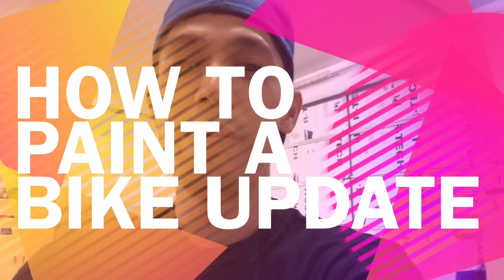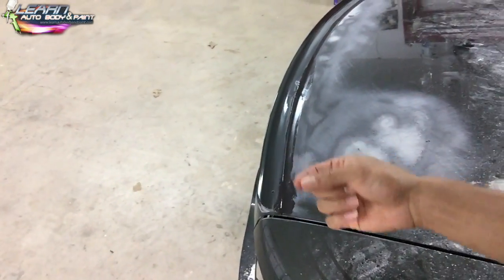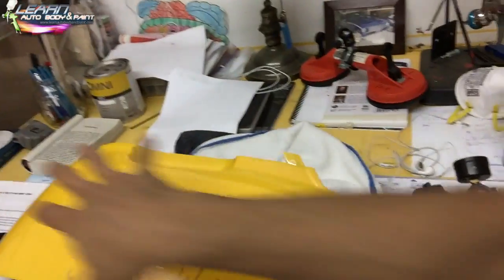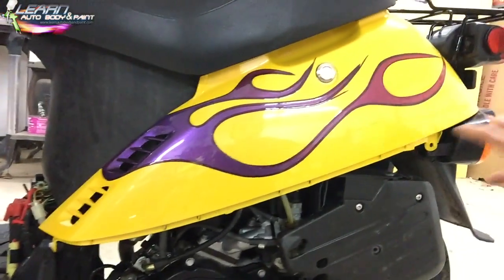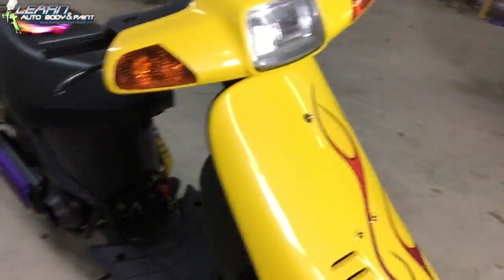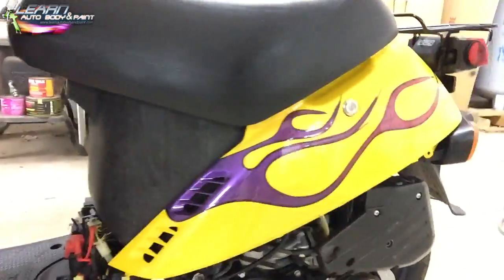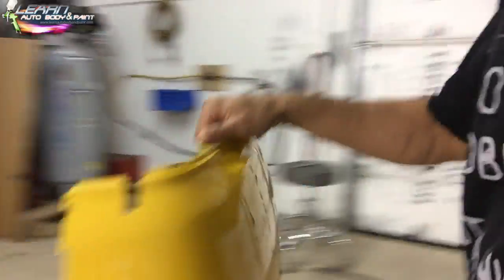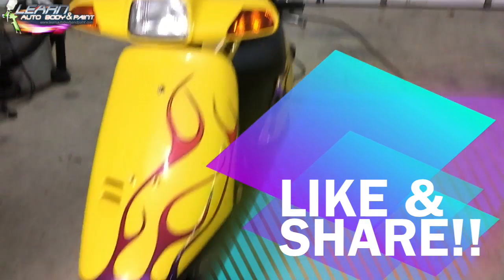How To Paint a Scooter, Moped, Bike Update 98 Honda Elite SR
Read the Blog: How To Paint a Scooter, Moped, Bike Update 98 Honda Elite SR

This is an update on the on the ’98 Honda Elite SR project that I’m working on.

Before the moped project, let me give you an update on the Miata that I’m also doing, which I talked about in my previous videos.

The complete Miata project will be in the LearnAutoBodyAndPaint VIP course.  It’s looking good.  I had to redo an area of the lip spoiler because the first flow of the epoxy was not completely mixed.

You should waste about a tablespoon of epoxy before you use it.  This is an important tip so you don’t mess up like I did.

I also had to redo the tab of the scooter.  It was broken and I thought it was missing.  But, it was actually on the scooter.  I put some epoxy on it so I can put the panel on tomorrow.

I just painted the moped this morning.  I didn’t want to clear at night because of the bugs.  It took me about an hour.

With the panel, I did a yellow with a little bit of gold pearl and silver flake.  I even put my name on the side which came out really nice.

The Advantage Clear Coat is pretty good.  It has a nice gloss to it.  We’ll see in a week how it looks.  But, if it needs a little buff, then we could water sand it lightly with a 2000-grit sandpaper and buff it out.

I did purple paint at the front bottom so the caps are purple too.  And, plasti-dipped all the rims of the bike with flat black.  I also painted some parts with SEM Bumper Paint.

The muffler piece is purple. I left the bottom pieces purple and signed it with my name. It looks pretty cool.

The paint and the flames look mean under the sun.  It has a red pearl in it.  The whole idea was to have the flame go toward the left side of the bike.

The left side is flamed out.  There are no flames on the right side.  It’s just my signature on it.

On the front, the flame starts with purple at the bottom, then turns into red, then orange at the topmost part of the flame.

On the side, I did a purple flame that turned red toward the back.  I wasn’t able to use orange on this flame because I used up all my purple color to fade into red.

I was thinking of doing flames on the top but decided to just leave it yellow. It’s an eye-catcher.

This is all pinstripe.  I did a pinstripe over the flames because I messed it up.

When I was taking the fine line tape off, I used the cheap primer under it.  Instead of using the 2K primer, I used the rattle can primer.

Some of the yellow base coat started coming off when I took the fine line tape.  So, the only way to hide it is to pinstripe it.

I pinstriped everything in my living room last night while watching TV.  This morning, I just put clear on it and it came out really nice.

Everything will be in the VIP course including the screw ups on my projects and how I fixed it.

It feels cool. But, if you want to get rid of this feel, you can water sand it with 1500-grit sandpaper and put two more coats of clear on it.

But, I don’t have to do that.  It feels cool and it looks cool.  That’s all I’m looking for.

It only took me a couple of hours to work on this.  I banged it and put it all together.  I think it looks hot.

I was driving it around the neighborhood today with a half panel while I’m waiting for the other pieces to dry.  A lot of my neighbors are giving me a thumbs up.  There’s a kid that was screaming out the window of his car, “nice bike!”

I’ll give you a full video once it’s completely done.

So, if you want to do all of these cool stuff on your mopeds, motorcycles or cars, check out LearnAutoBodyAndPaint and download the FREE 85-Page Auto Body Manual.

Once you download it, you get signed up for my newsletter where I give you tons of great information that will help you with your auto body and paint jobs.

Join LearnAutoBodyAndPaint VIP course to see complete, step-by-step guide on some of the projects that I did.

We have thousands of VIPs all over the world who are using all of what they have learned in the course on their projects.  Our members get to interact with each other too.  They share their thoughts and stories.

I will talk to you soon.  Bye!

-Tony

Get A 85-Page Auto Body & Paint Manual + 7-Day Video Boot-Camp Access